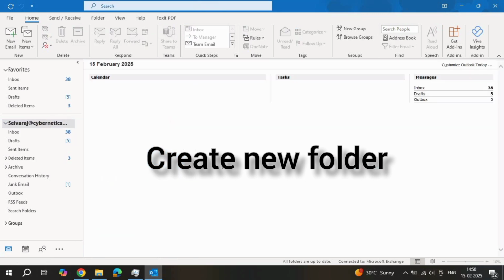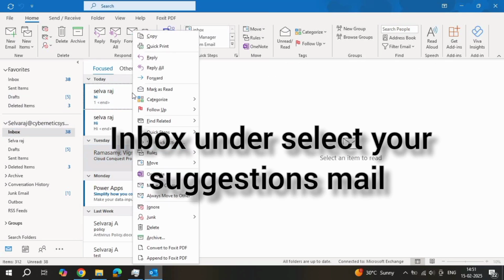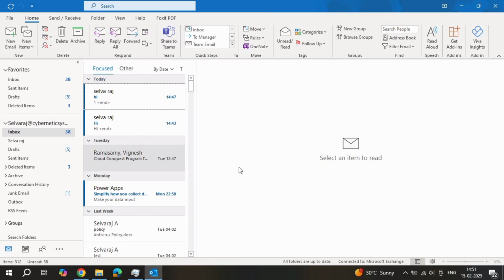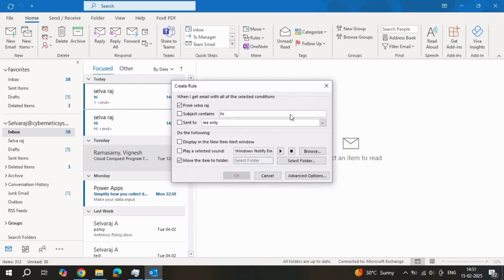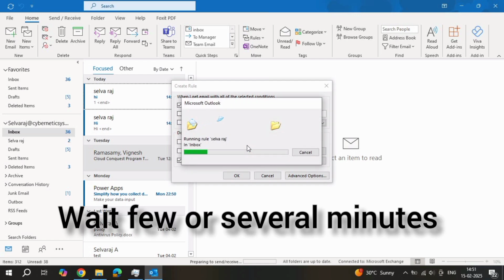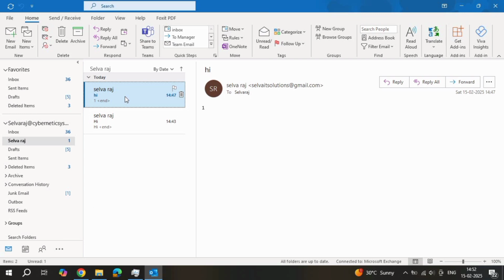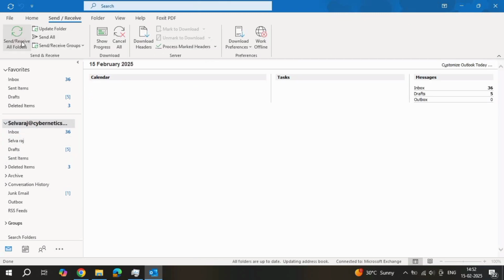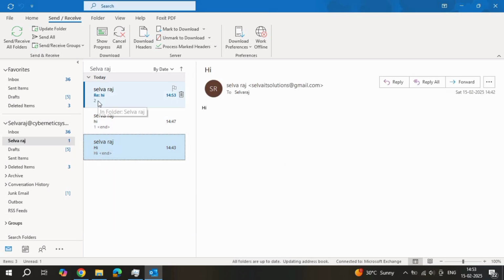how to create rule in outlook for specific email to folder on Gmail Microsoft office 2024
automatically move emails to folder outlook gmail automatically move emails to folder how to set auto forward rule in outlook create a rule in outlook how do you create a rule in outlook how do i create a rule in outlook
how to create a rule for outlook how to write a rule in outlook